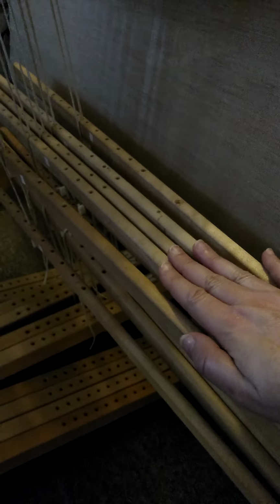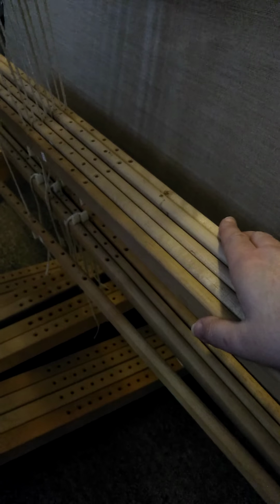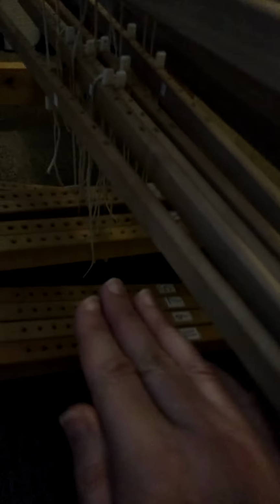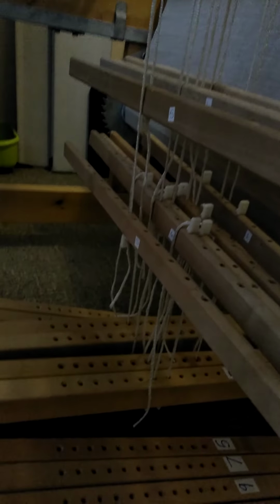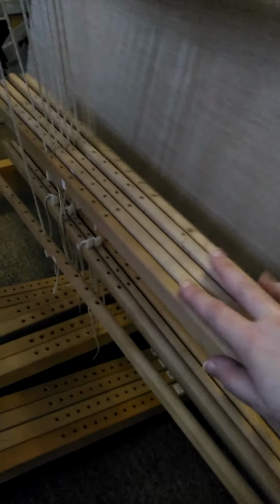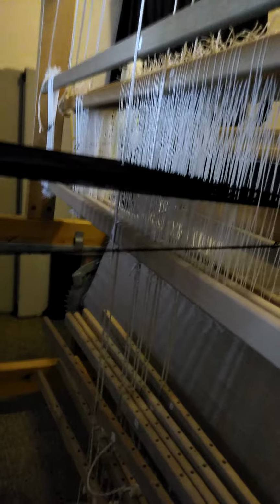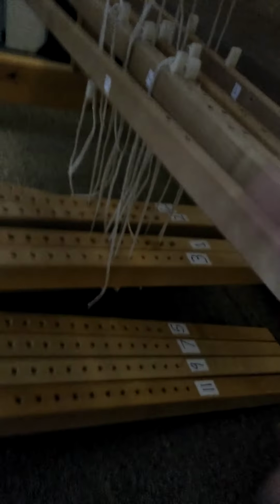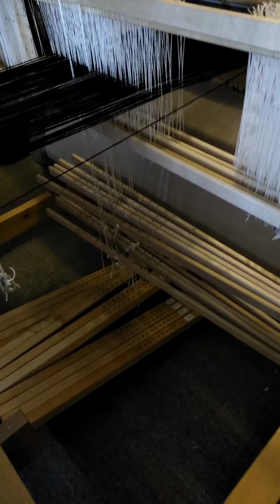Finlandia varpapuu floor standing loom - part 3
The Finlandia varpapuu floor standing loom, explaining the way that each part works & what it is connected to.